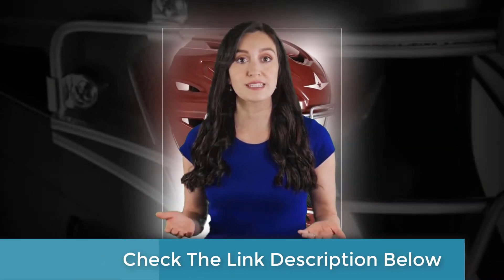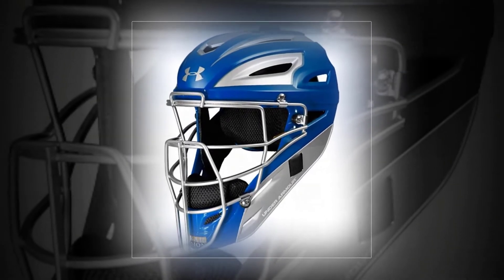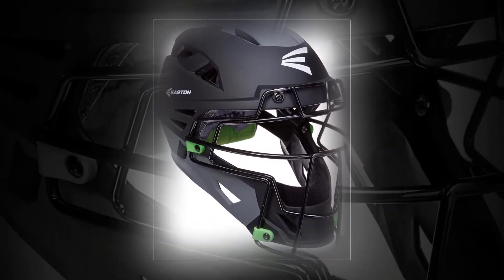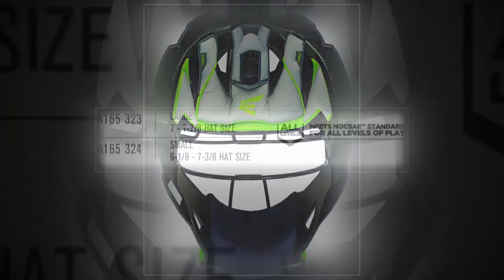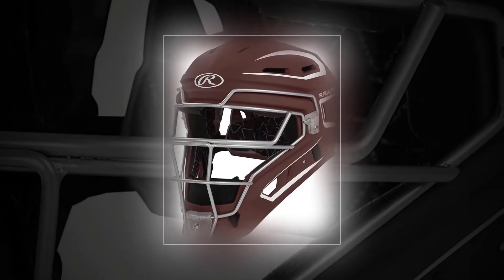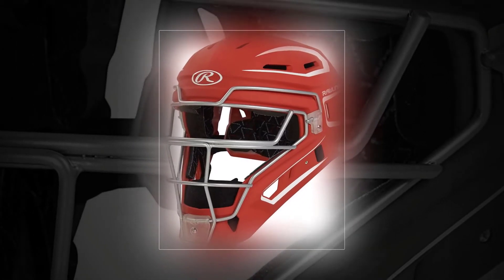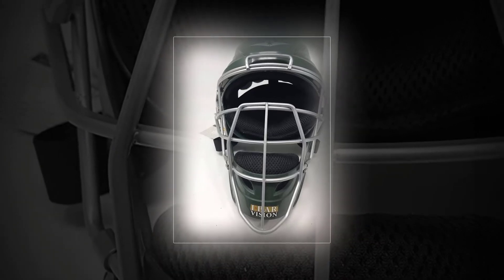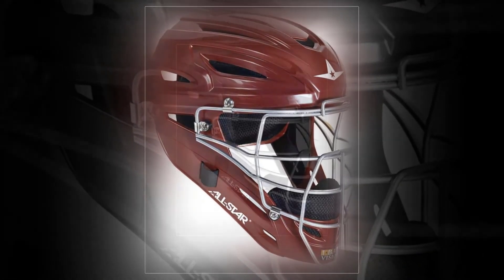Top 5 Best Catcher's Helmets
Best Catcher's Helmets
5. Under Armour Professional
4. Easton Mako II

3. Rawlings Velo Series 2.0
2. Mizuno G4 Samurai
1. All-Star MVP2500